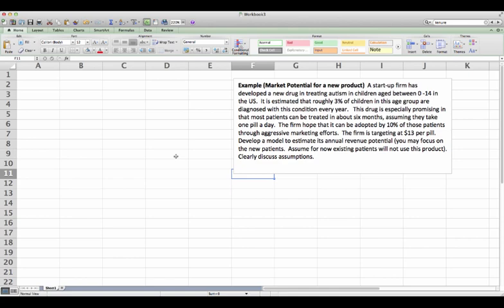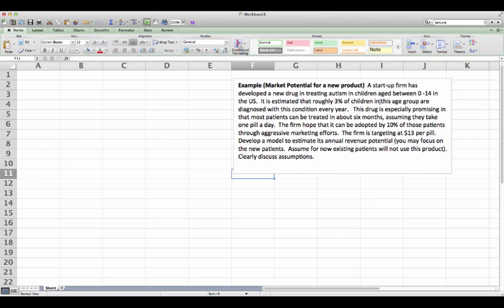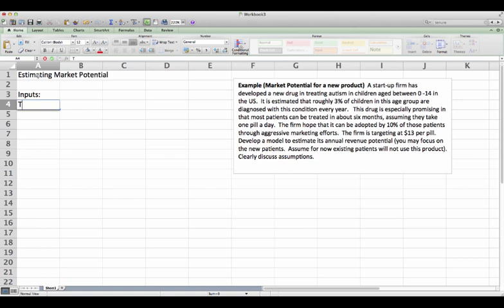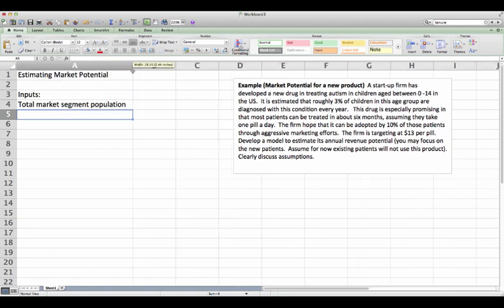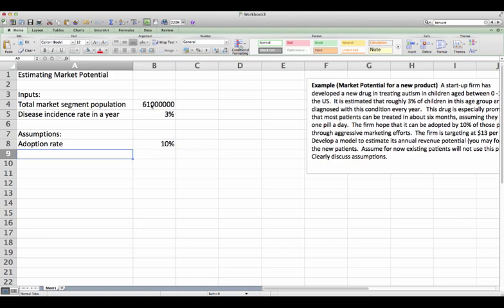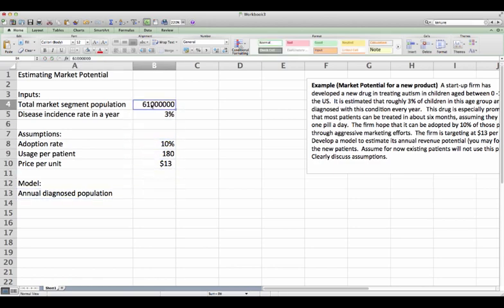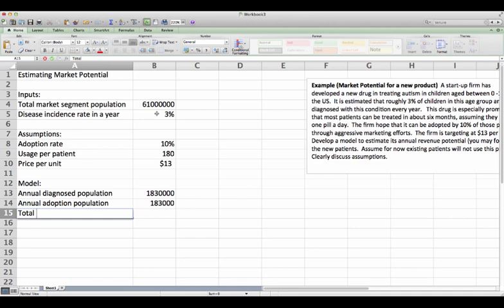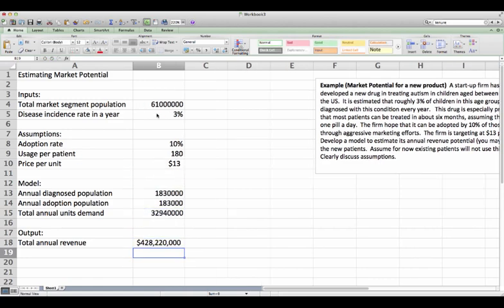Excel modeling trick - When estimating an unknown quantity, think in terms of multiplications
Multiplicative thinking is a useful trick in modeling an unknown quantity.  This example shows you how.  It is a little simplistic, but you will get the idea.